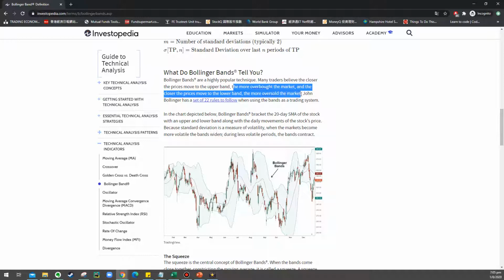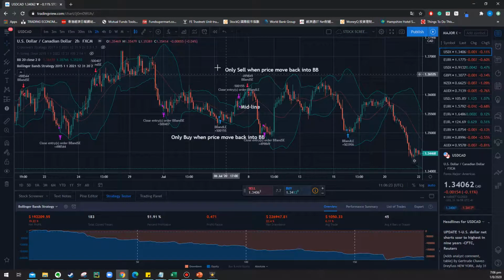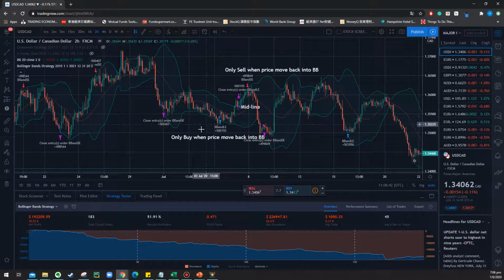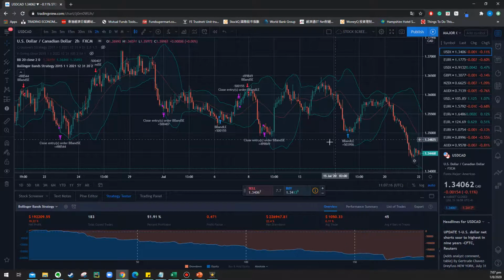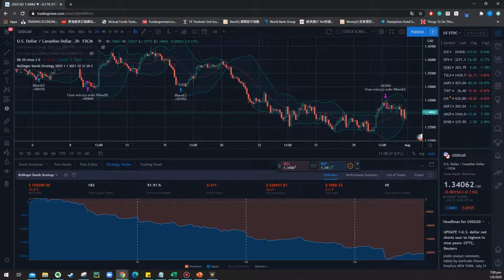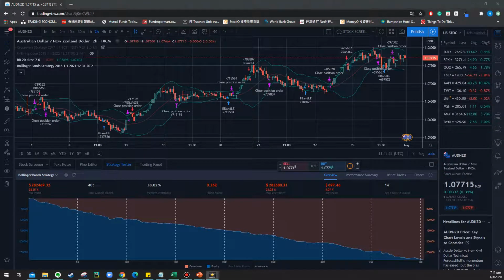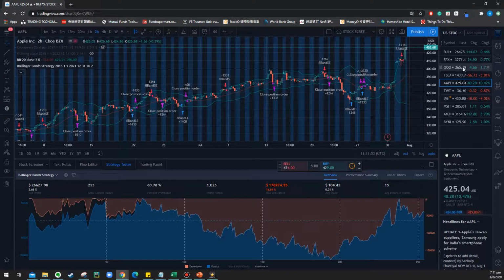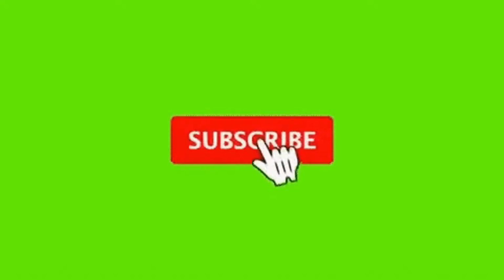Does Bollinger Bands Trading Strategy Work? | Mean Reversion Trading Strategy Explained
The Bollinger Bands trading strategy is a mean reversion trading strategy that captures opportunities when prices are at extreme levels.
In this video you'll find out:
• How to use Bollinger Bands in stocks and forex
• What is a Mean Reversion Trading Strategy
• How to set up Bollinger Bands Indicator
• If we can make money trading the Bollinger Mean Reversion

In my trading strategy backtest series, we're going to discover trading strategies that works and which trading strategy is the best. We'll test a trading strategy more than 100 times. You'll then be able to apply these strategies and understand how to trade forex, how to trade stocks, how to day trade, how to trade bitcoin, and many other assets for a living.

I'll show you how to grow a small account successfully and let trading be a career.

As a general rule, you should only trade in financial products that you are familiar with and understand the risk associated with them. The risk warning described in each financial product below is not exhaustive, you should carefully consider your investment experience, financial situation, investment objective, risk tolerance level and consult your independent financial adviser as to the suitability of your situation prior making any investment.